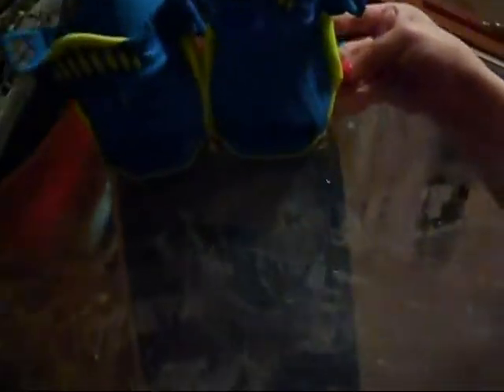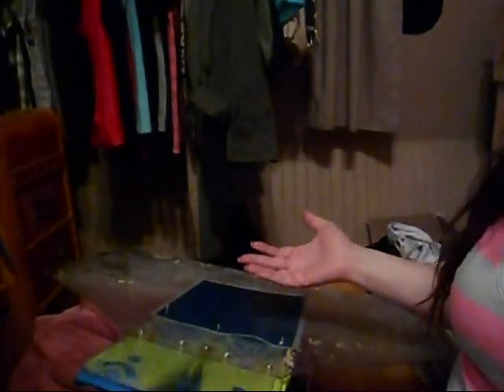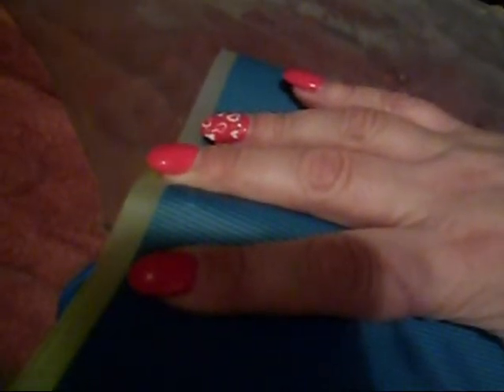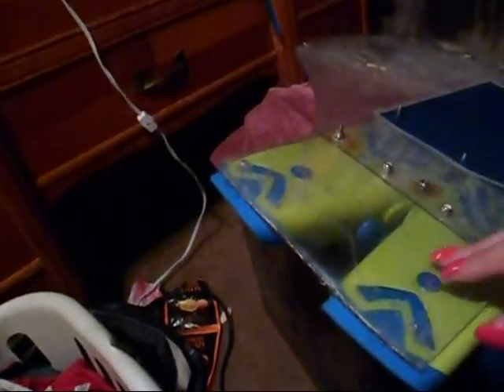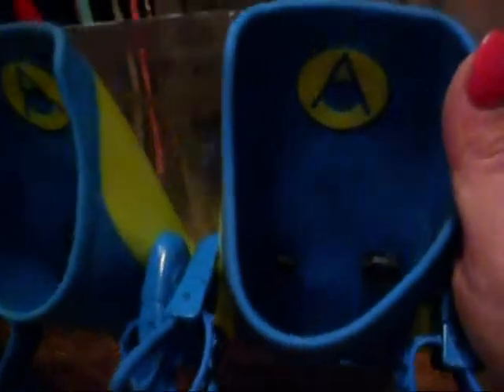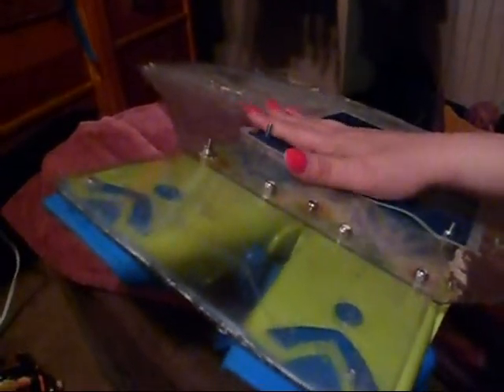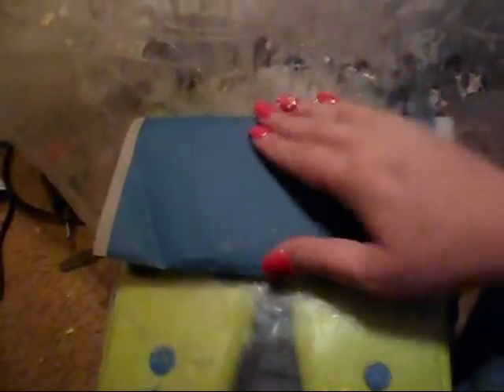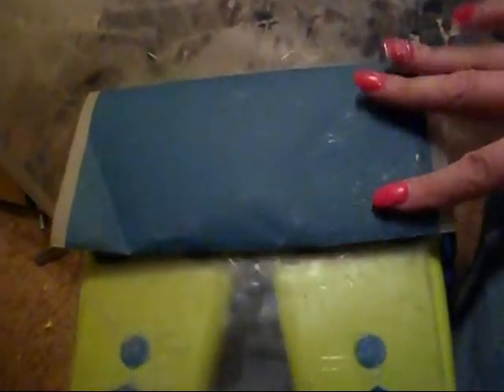Mermaid Taiil Making Series: Bump Plate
Here is how I overcame problems I was having with the original footpockets for my custom monofin.